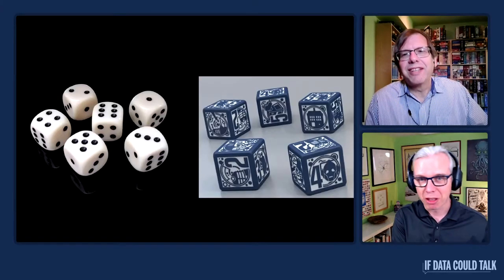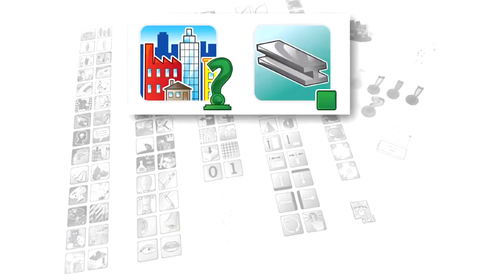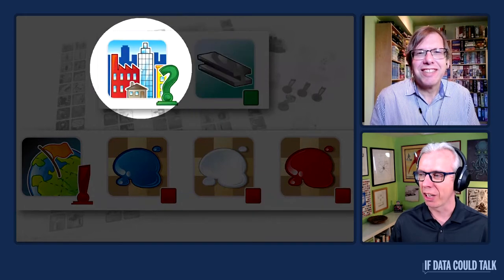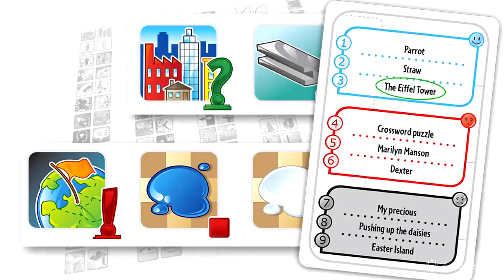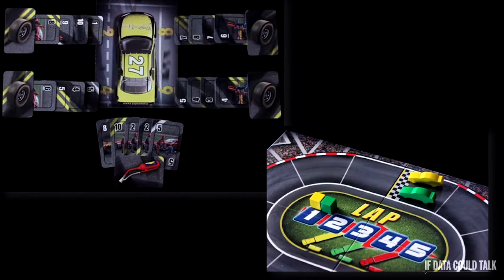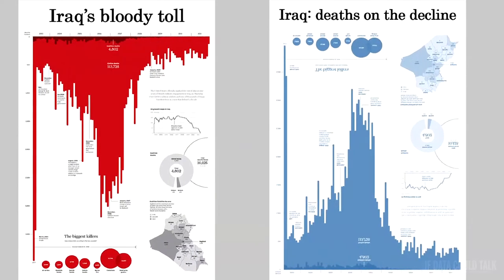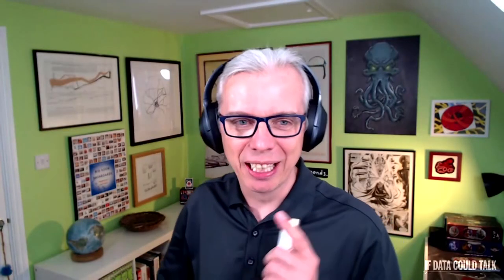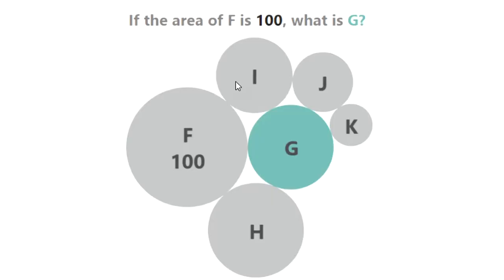If Data Could Talk: Data Viz & Board Games Part 1 with Geoff Engelstein - S2E3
In this week’s very special Part 1 episode of IfDataCouldTalk, host Andy Cotgreave is joined by Geoff Engelstein - award-winning table-top game designer, podcaster, author, and much more - to break down their love of games and the unique design principles that go into both game design and data visualization!

Episode Flow:
0:10 - Welcome!
0:40 - Meet our guest, Geoff Engelstein
2:57 - Data viz and game design principles!
3:15 - Game: Super-Skill Pinball (iconography)
7:45 - Game: Concept (iconography)
8:50 - Geoff and Andy play Concept
11:35 - Game: Wavelength (scales)
12:40 - Game: Pit Crew (framing)
17:30 - How many times do you play test a game?
18:00 - Framing in data visualization - Iraq’s Bloody Toll
19:10 - Pre-attentive attributes - position, color, length, etc.
20:50 - Game: MicroMacro (pre-attentive attributes)
23:10 - A baby having a cup of tea!
25:10 - Game: Illusion (pre-attentive attributes)
28:25 - What about board games?
29:00 - Andy from the future teases Part 2!